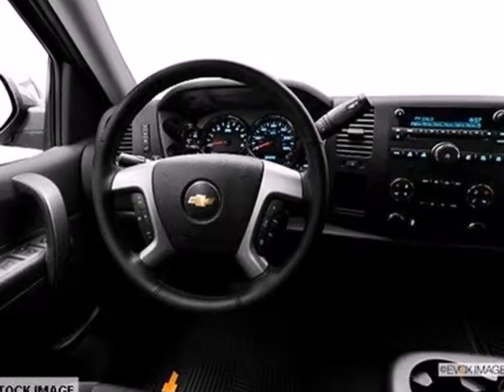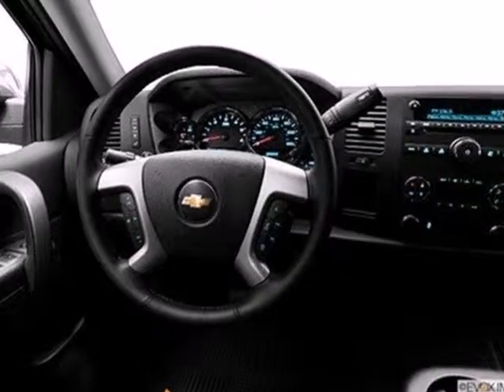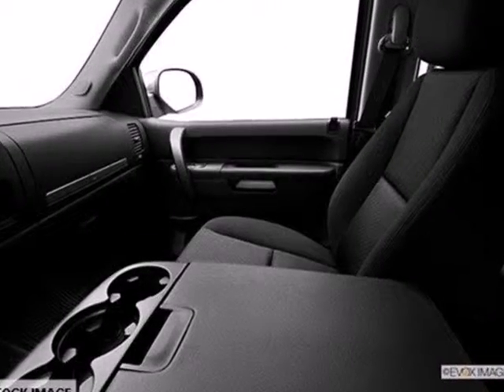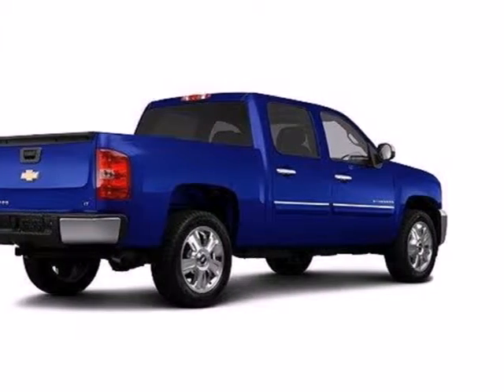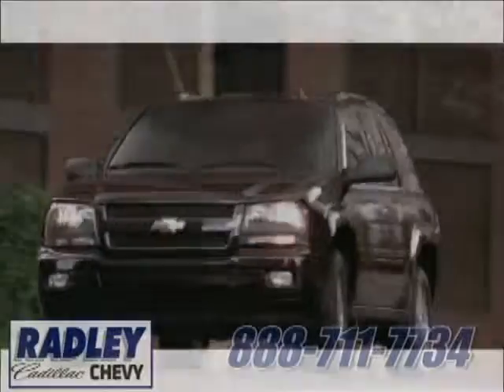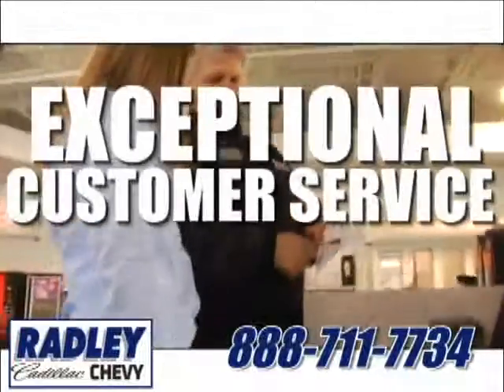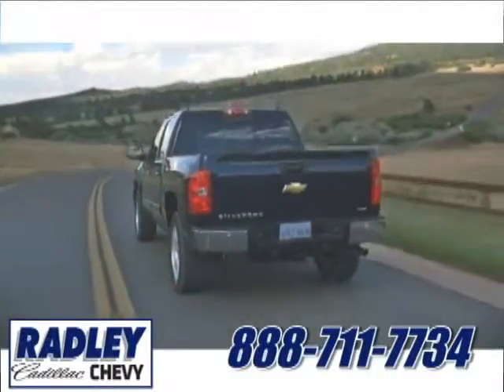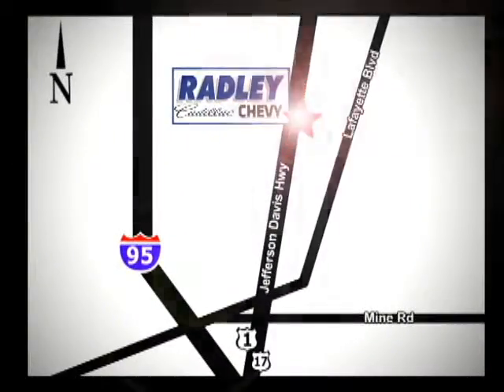2013 Chevrolet Silverado 1500 Fredericksburg VA Price Quote, VA T53303 - SOLD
Year: 2013
Make: Chevrolet
Model: Silverado 1500
Trim: LT
Engine: 5.3l 8 Cyl. Sequential-Port F.I.
Transmission: 4WD 6 Speed Automatic
Color: Blue
Interior: Light TitaniumDark Titanium
Stock #: T53303

Address:
3670 Jefferson David Hwy